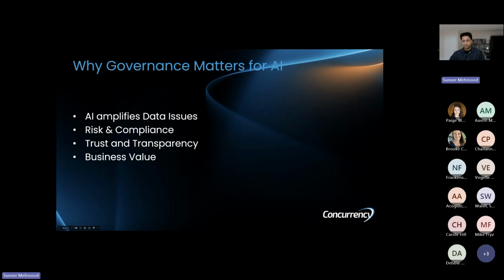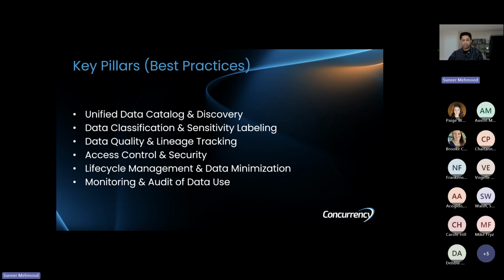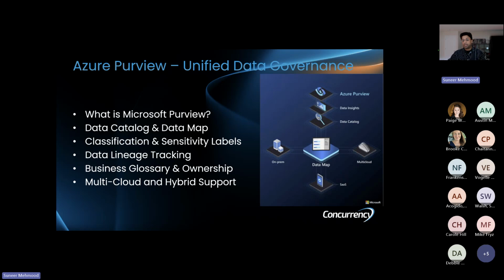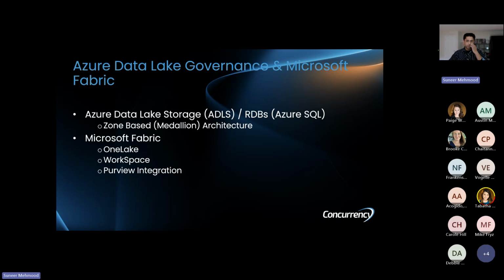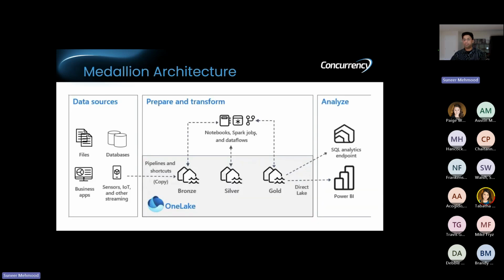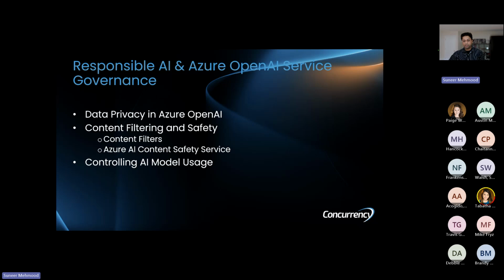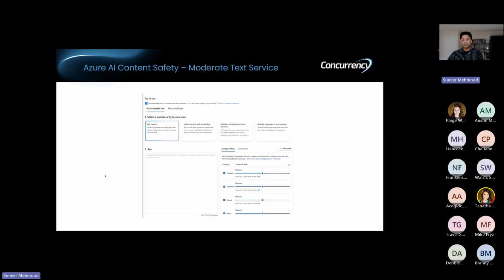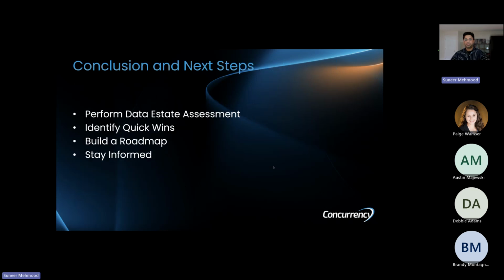How Data Problems Derail AI Projects - And What to Do About It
AI Data Governance with Purview & Fabric: Get Enterprise AI‑Ready

AI fails without strong data foundations. Learn how Purview and Fabric make your data compliant, governed, and AI‑ready.
If you're planning AI in 2025, this is the data governance session you can’t skip.

In this webinar, you’ll discover:
✅ How to assess your organization’s data & AI maturity curve
✅ Why governance is essential for trust, compliance, and successful AI outcomes
✅ The pillars of AI data governance: cataloging, classification, lineage, access & monitoring
✅ How Azure Purview catalogs, classifies, and tracks lineage across your data estate
✅ How Microsoft Fabric unifies governed data in OneLake with integrated Purview controls
✅ How Medallion architecture, Azure Policy & content safety support responsible AI
✅ How to approach compliance (GDPR, CCPA, EU AI Act) with Microsoft tools